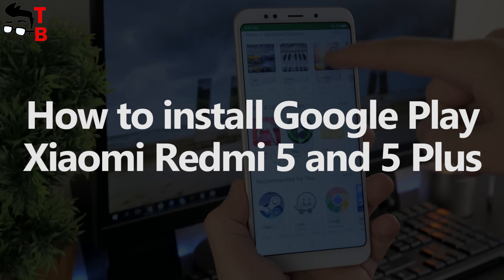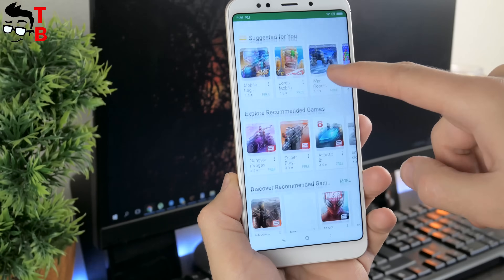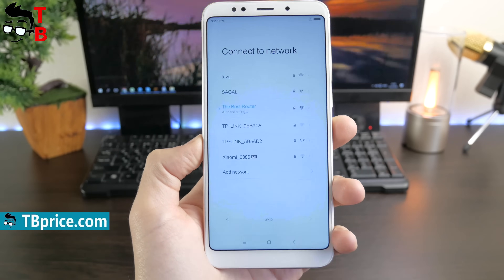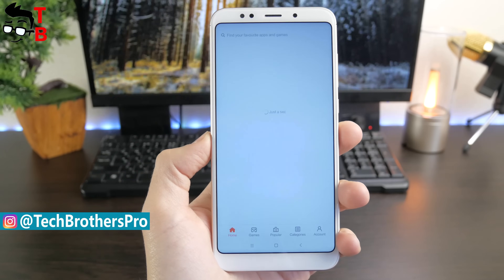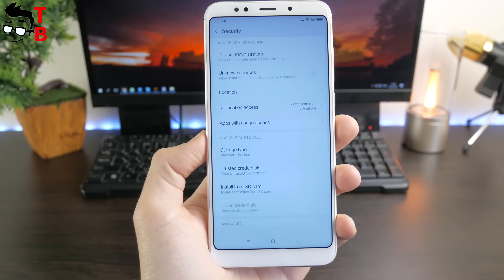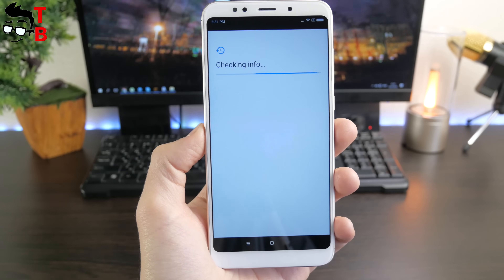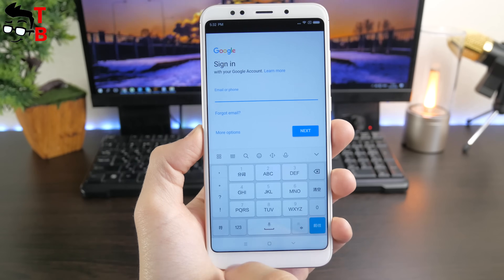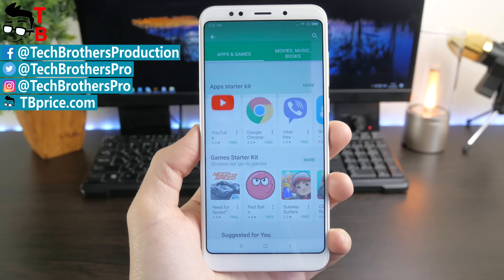How to install Google Play on Xiaomi Redmi 5 and Redmi 5 Plus: EASY/FAST WAY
Watch our video How to install Google Play on Xiaomi Redmi 5 and Redmi 5 Plus or any phones with MIUI 9. It's EASY and FAST way to install Google Play.

Xiaomi Redmi 5 Specifications:
Display: 5.7 inches 720 x 1440 pixels, 18:9 ratio
CPU: Snapdragon 450 Octa-core 1.8 GHz
GPU: Adreno 506
RAM: 2/3GB
Storage: 32/64GB + microSD up to 128GB
Camera: rear 12 MP (f/2.2, 1.25 μm), front 5 MP, 1080p
Battery: 3300 mAh + Fast battery charging 5V/2A
OS: Android 7.1.2 (Nougat) + MIUI 9

Xiaomi Redmi 5 Plus Specifications:
Display: 5.99 inches 2160 x 1080 pixels, 18:9 ratio
CPU: Snapdragon 625
GPU: Adreno 506
RAM: 3/4GB